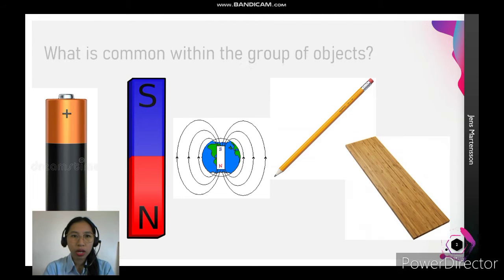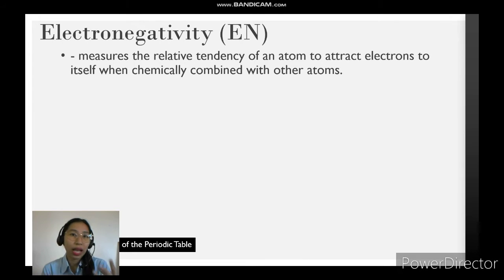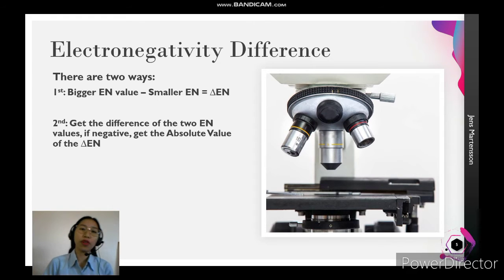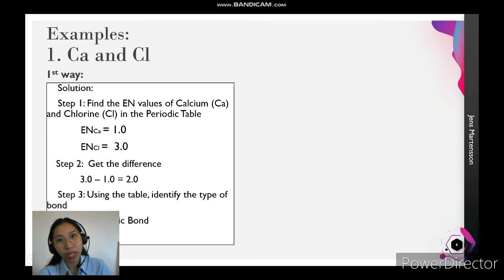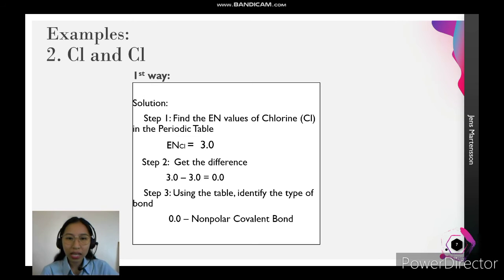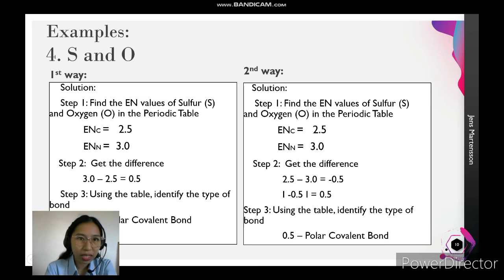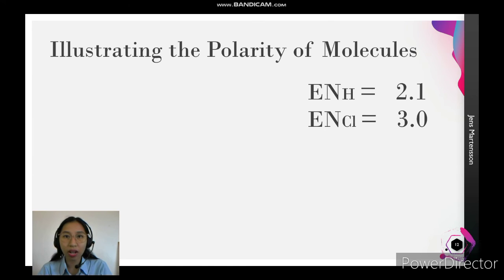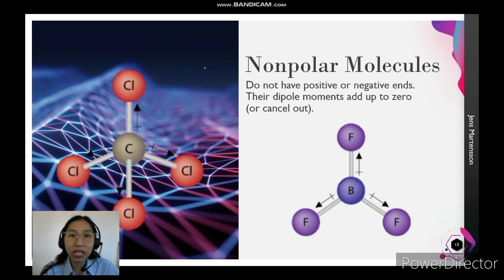Physical Science: Quarter 3-Module 3: Polarity of Molecules (part 1)